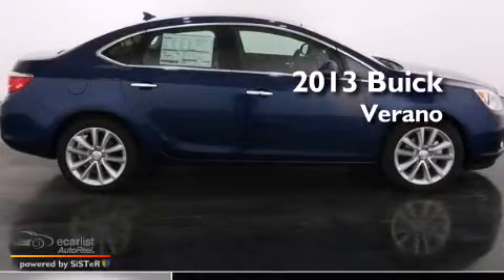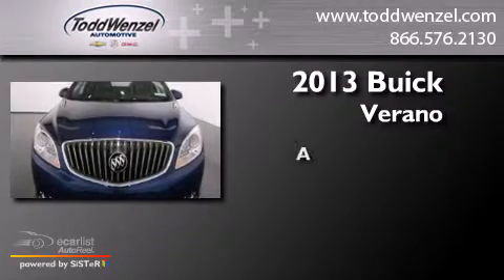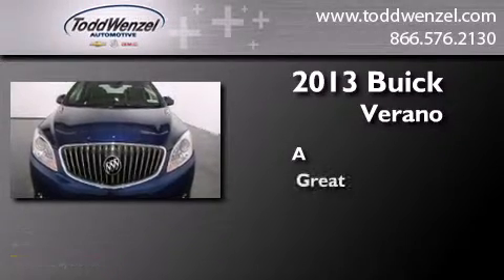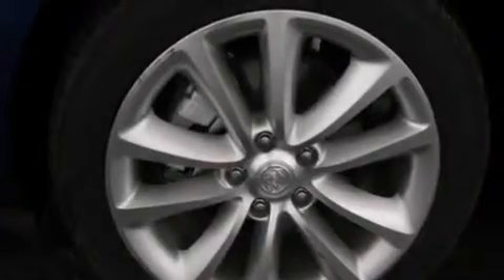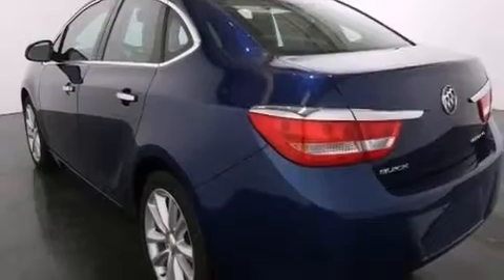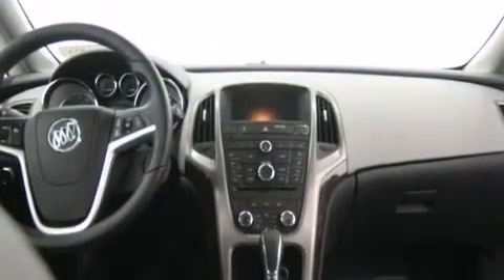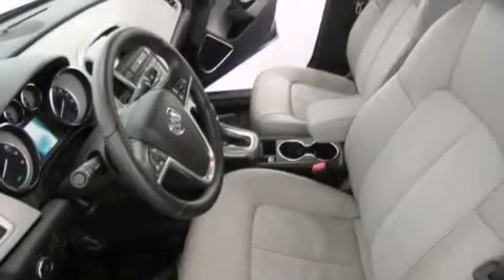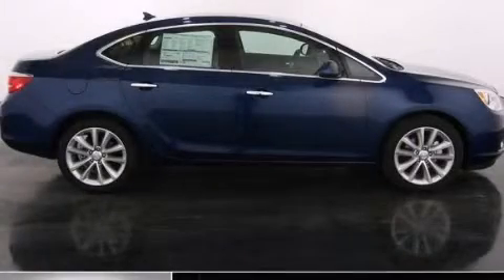2013 Buick Verano Gran Rapid MIssissippi 49512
We have been honored to serve the Gran Rapid MIssissippi area , we promise that your experience at our dealership will exceed your expectations ! Year : 2013 Make : Buick Model : Verano Engine : ECOTEC 2.4L DOHC 4-CYLINDER SIDI (SPARK IGNITION DIRECT INJECTIO Trans . : Automatic Exterior : - Miles : 2,766 Interior : - Todd Wenzel Automotive 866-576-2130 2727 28th St SE Gran Rapid , MIssissippi 49512